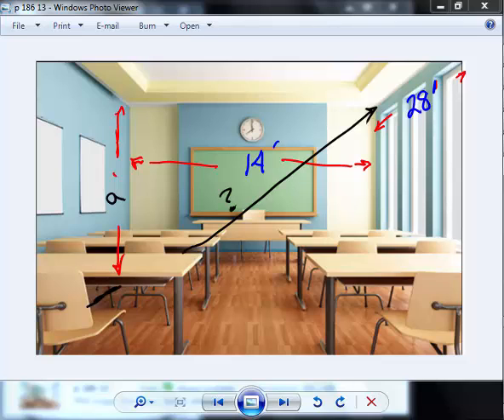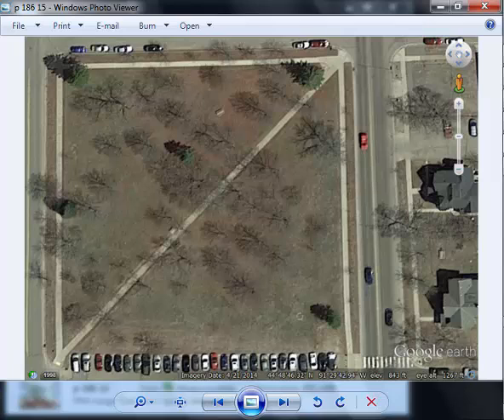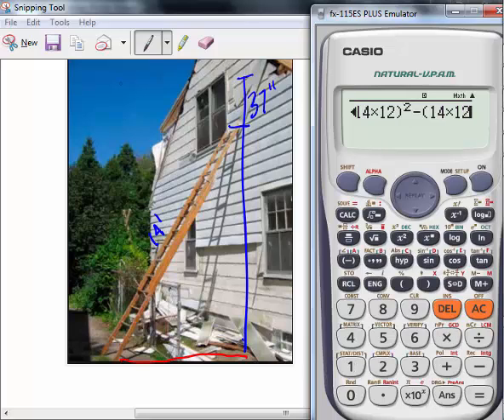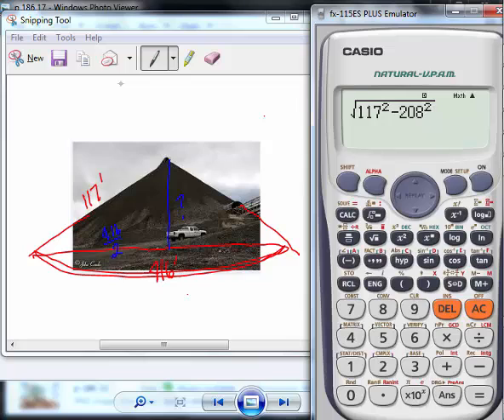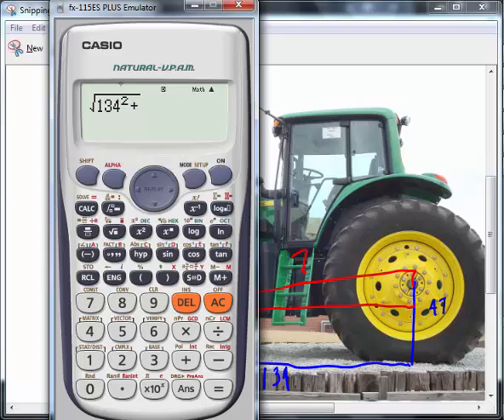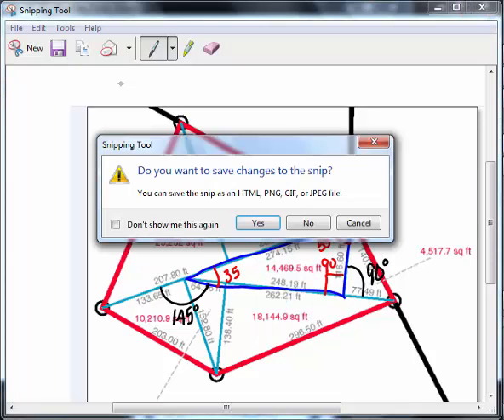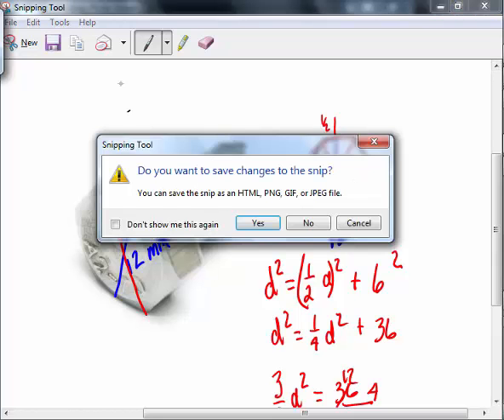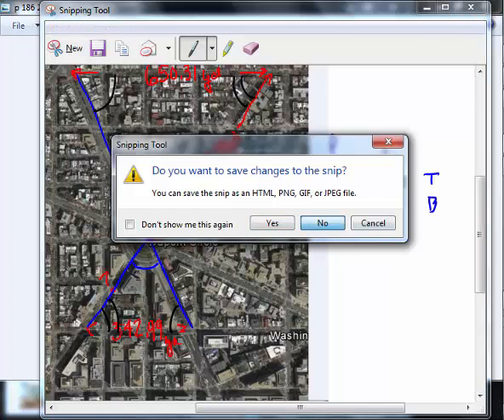TM 1B Triangles HMWK